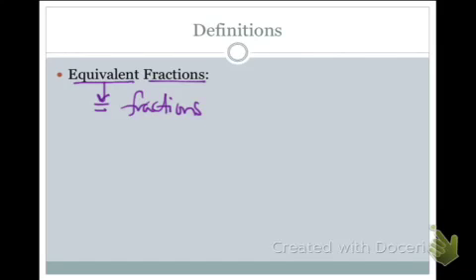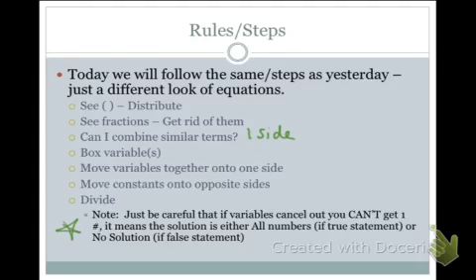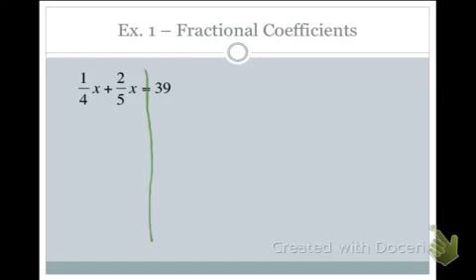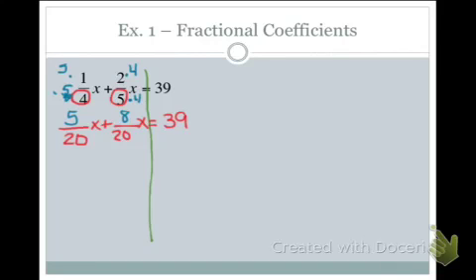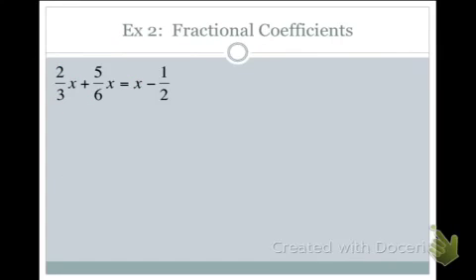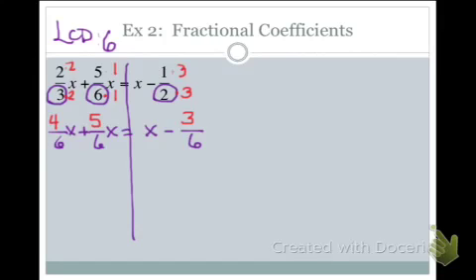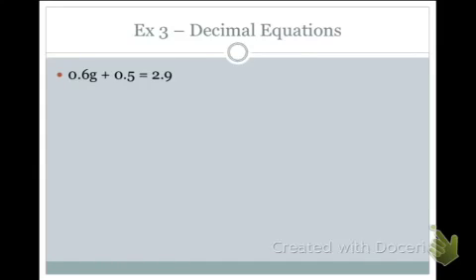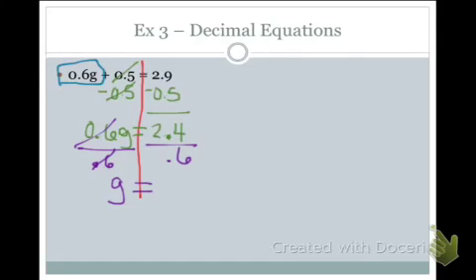Solving Equations Day 2, Part 1